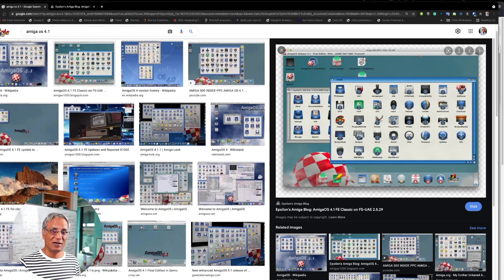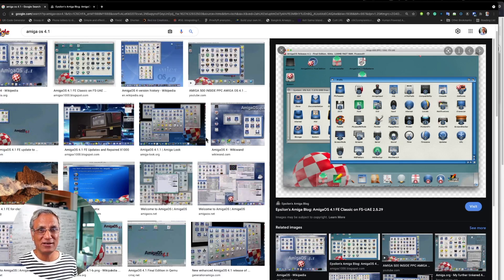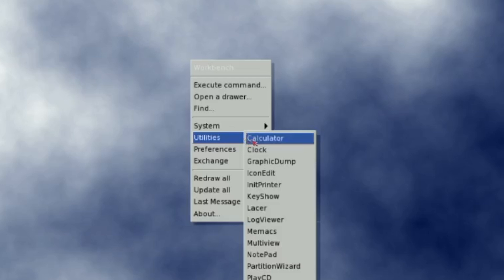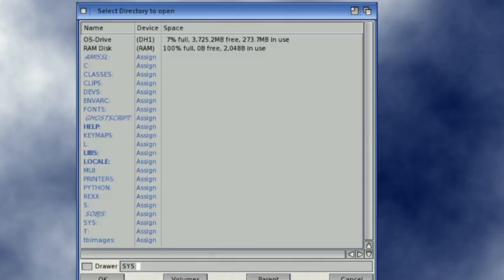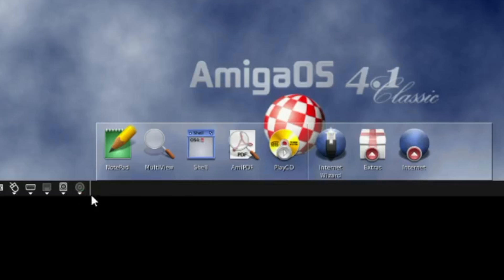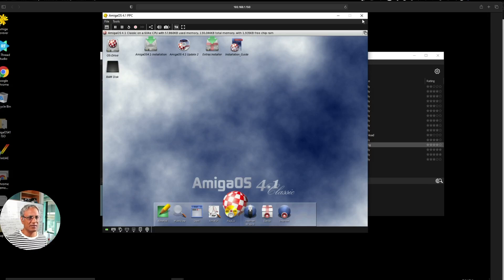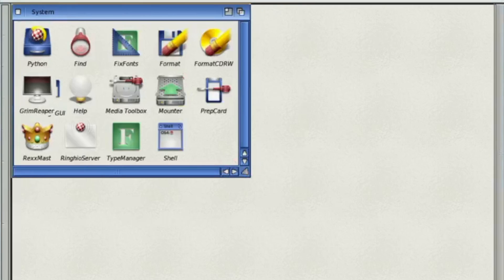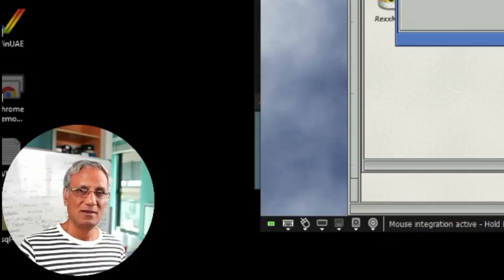AmigaOS 4.1 Quick Review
Hi Folks - does anyone remember the Amiga PC and OS's?

My quick Amiga 4.1 Classic review prompted by a comment by Ilias Alexopoulos

Commodore created and produced some fantastic hardware and software products, including the Amiga and Amiga OS starting in 1985.

Unfortunately, Commodore, in spite of its technical elegance like many others, went by the wayside and filed for bankruptcy on April 29, 1994.

Amiga OS was one of the first commercially available consumer operating systems for personal computers to implement preemptive multitasking.

AmigaOS 4.1 released in August 2008 for AmigaOne systems.

"[AmigaOS] remains one of the great operating systems of the past 20 years, incorporating a small kernel and tremendous multitasking capabilities, the likes of which have only recently been developed in OS/2 and Windows NT. The biggest difference is that the AmigaOS could operate fully and multitask in as little as 250 K of address space.
— John C. Dvorak, PC Magazine, October 1996.[69]

Comments